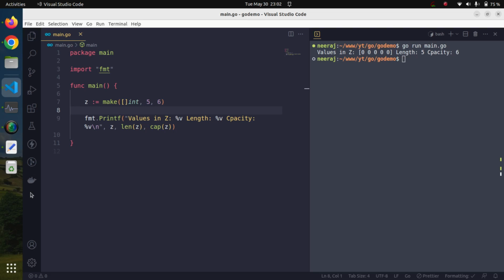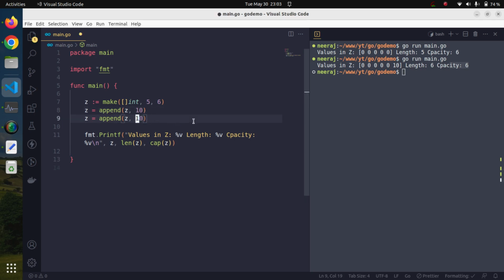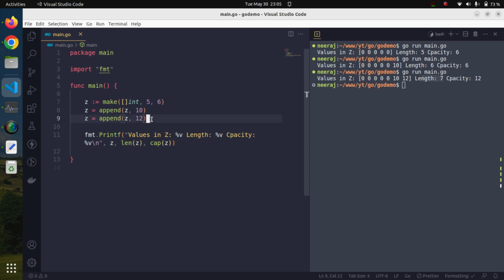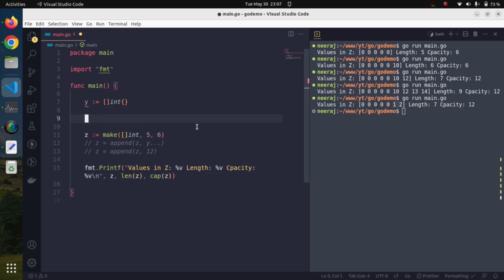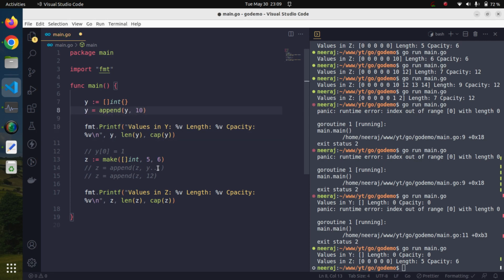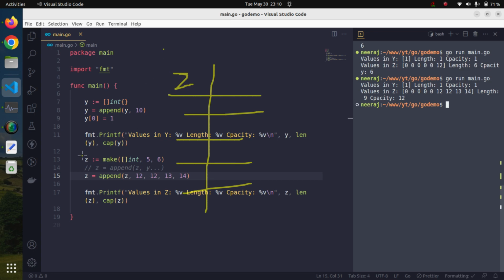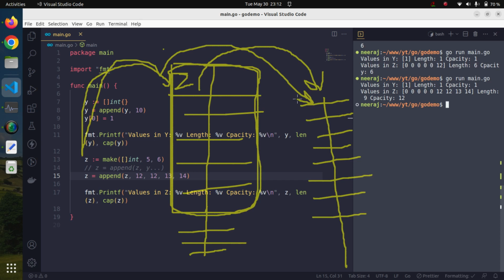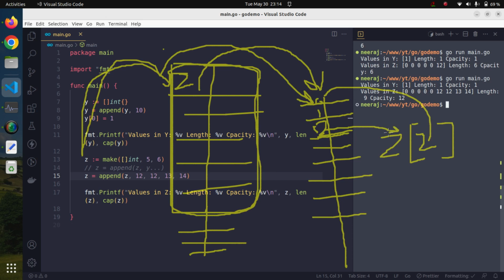Golang Tutorial - Slices in Go | Grow Your Skill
Slices in Go
In this session we will understand slices in more detail. Slices are very powerful and most of the time slices are used much frequently over arrays.

golang
golang tutorial
golang tutorial 2023
learn go